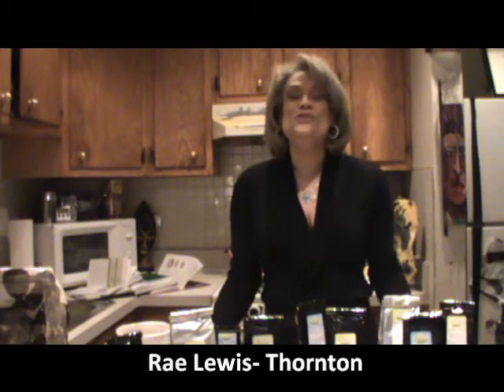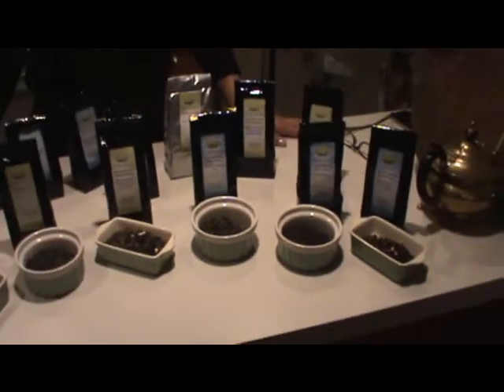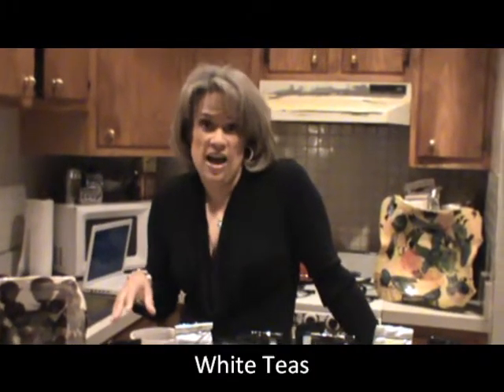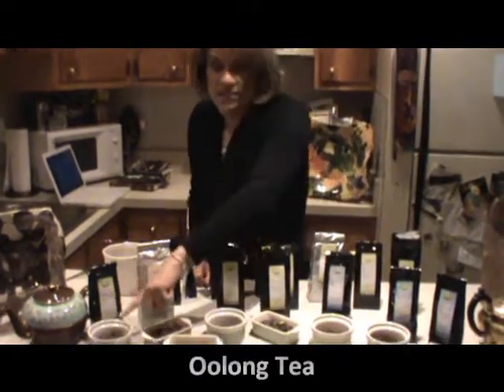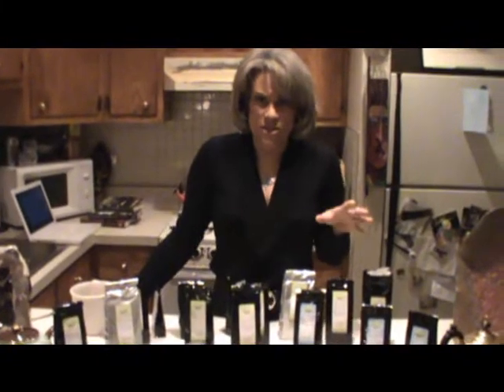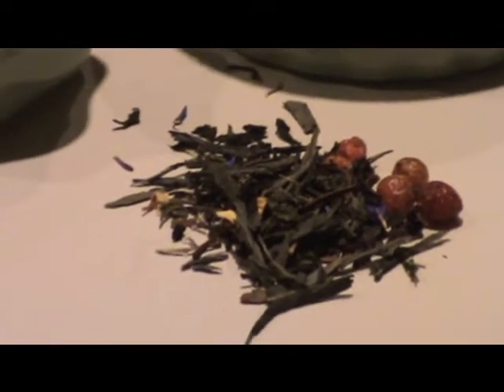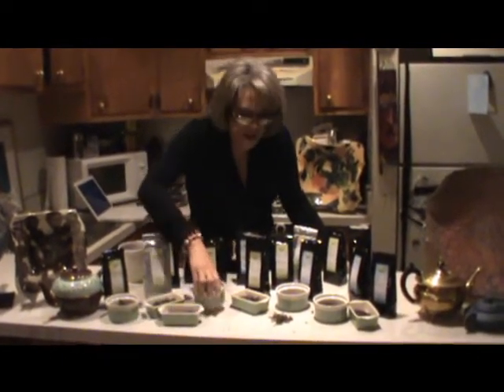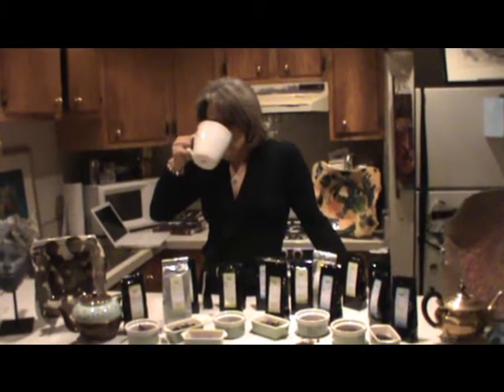Tea with Rae: Four Basic Teas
In this video Rae goes over four types of basic teas